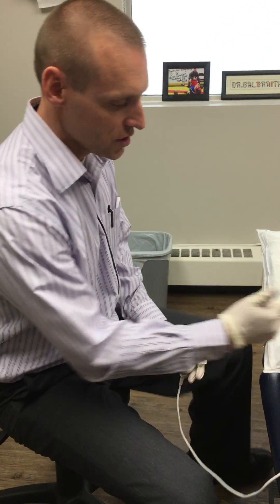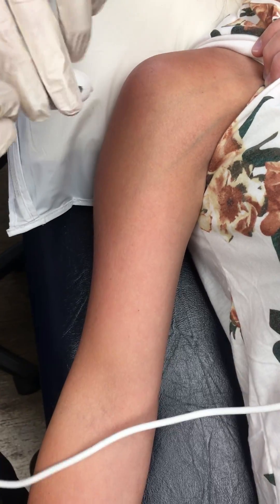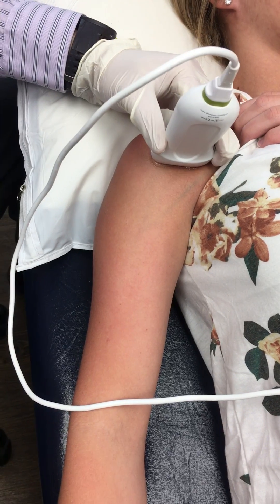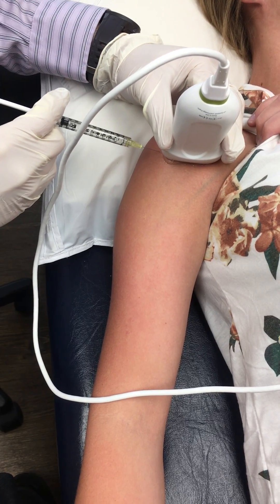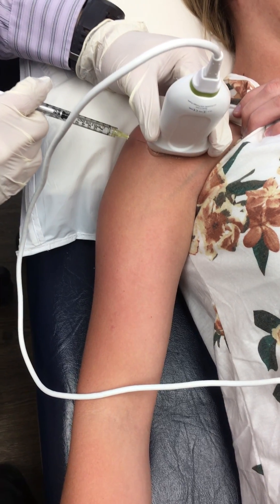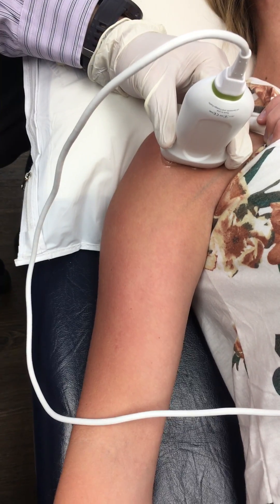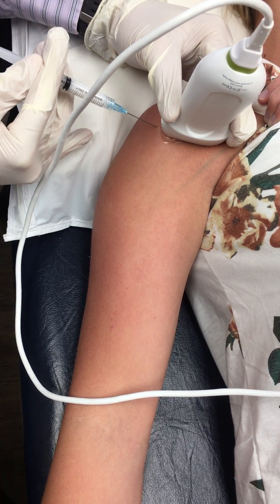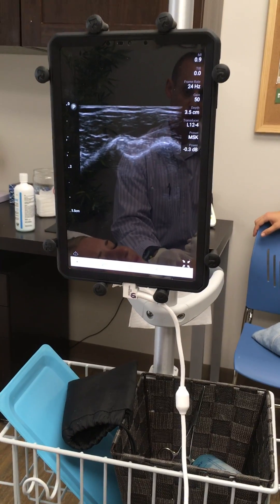Bicep Tendon Injection - Elite Sports Medicine - Lethbridge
At Elite Sports Medicine we treat a lot of acute and chronic shoulder injuries. The bicep tendon is a common cause of shoulder pain. This is a video of a bicep tendon injection performed under ultrasound guidance by Dr. Michael Galbraith.